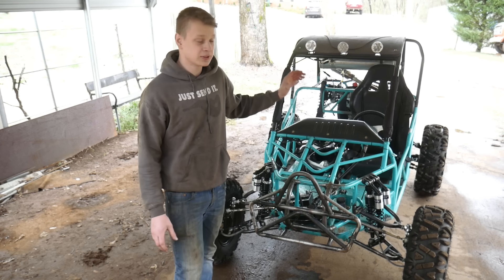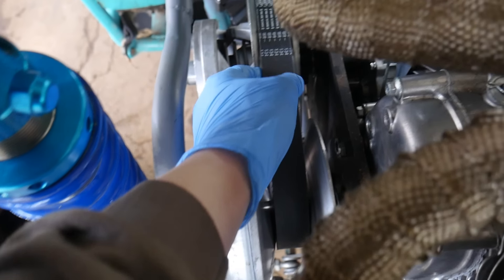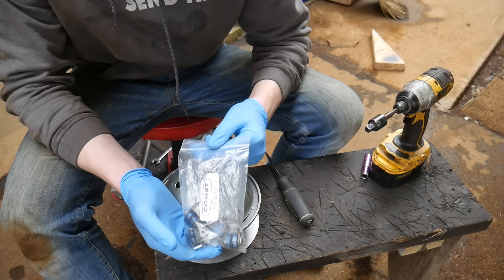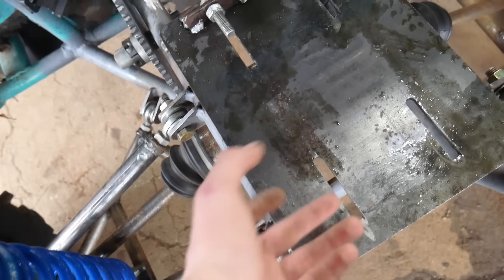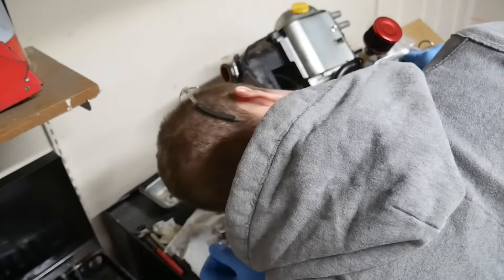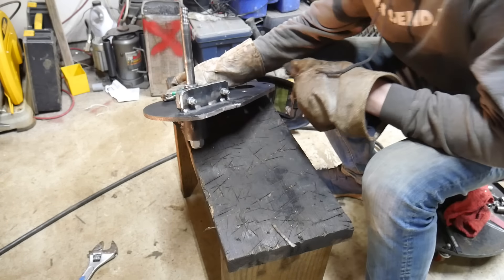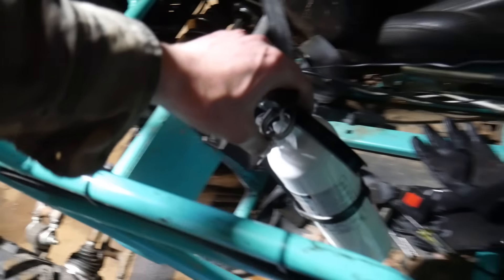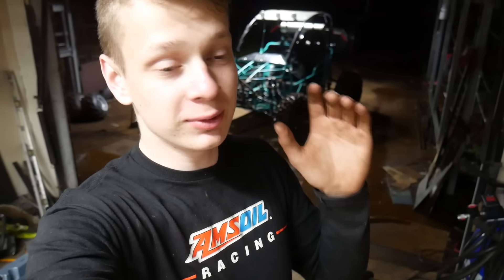Harbor freight 670cc Vtwin buggy Rips after mods!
I make my 670cc IRS buggy faster by swapping the CVT around and tuning some aspects of the buggy. Afterwards i hit a few jumps and try a top speed.

Tell them Vasily sent you

IRS CROSS-SECTION PARTS:

91 hubs from local junkyard/ebay
Azusa 4x4 hub 1" straight through (need to be machined down 1mm)
Needs to have a 1.56" OD
1 9/16" pillow block bearings